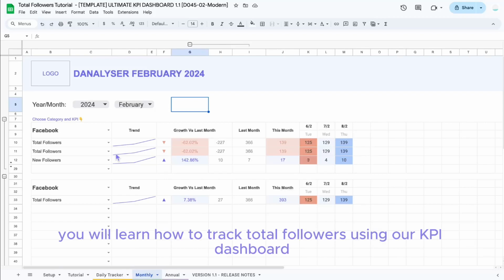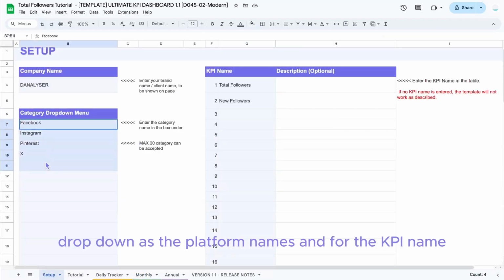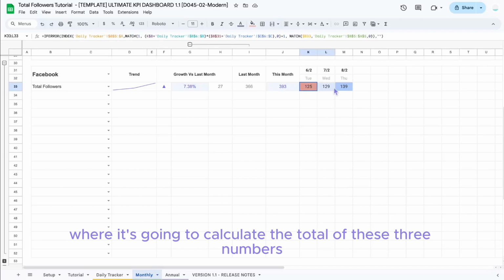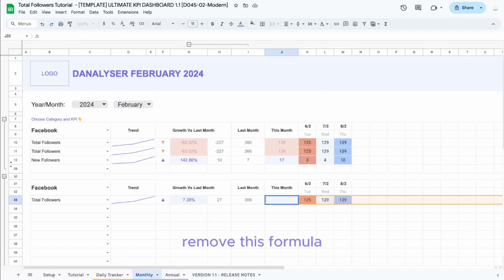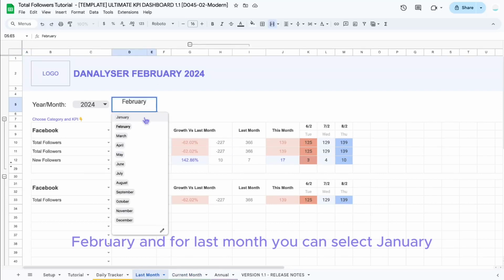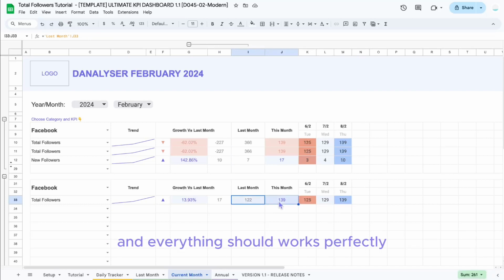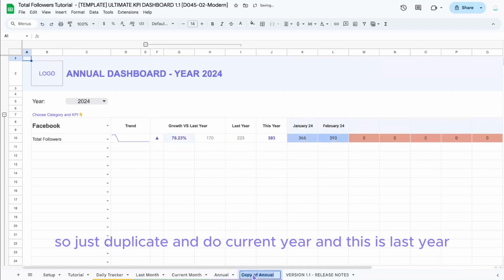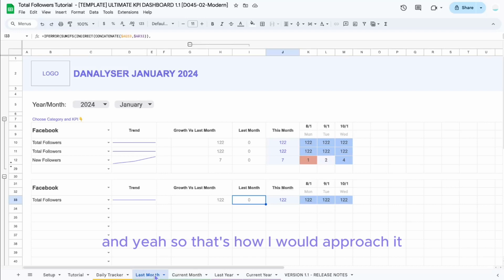How to Track Followers using Danalyser Ultimate KPI Dashboard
if you have purchased this template, and want to make use of it to track your followers count, this is the ONE! :)

This tutorial is a step-by-step guide to help you track followers correctly! :)

🚨 MUST READ 🚨
If you're not looking for the yearly dashboard, my suggestion to track followers easily is to use our Social Media Tracker, which is available in multiple reporting timeframe - weekly, bi-weekly, monthly.

Found us for the first time? Hi 👋🏼 I'm so glad to meet you here! Danalyser is a solo company setup by a data enthusiast. We started as a data education channel on Youtube in Year 2021 with the mission to make data reporting easy. We slowly evolve into making digital templates to help more business owners to get organised and grow their businesses with the power of data. (My digital business is helping me to sustain my free data edu channel atm ✨, so thank you so much for making this happen!)

🌸🌸🌸 F A V O U R I T E    T O O L S 🌸🌸🌸
So, if you find value in what I share and would like to support me, using these links would be greatly appreciated! But please know, there's absolutely no pressure - only use them if you feel comfortable. Thanks for your ongoing support!

⁕ I use Canva to design all my media files, social media posts, including the thumbnail of this video. Click the link to start design for free forever. I'd highly recommend upgrading to PRO to utilize more exclusive features, stock photos, and videos from Canva creators.

⁕ I do ALL kinds of tracking and planning with Google Sheets. Work Planning, Content Planning, Income & Expense Tracking, Time Tracking, you named it! As a google sheets creator, I create bunch of templates in Google Sheets for entrepreneurs.

⁕ For Project Management, managing on-going tasks for clients.